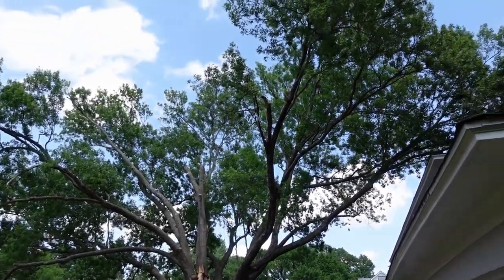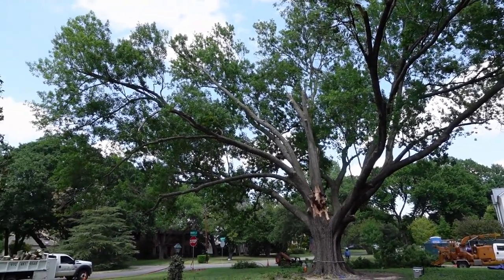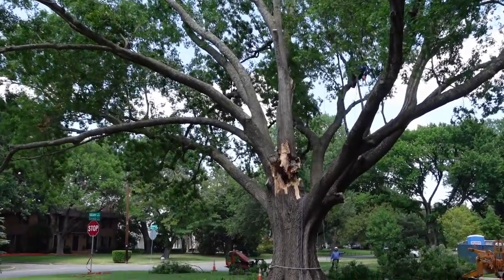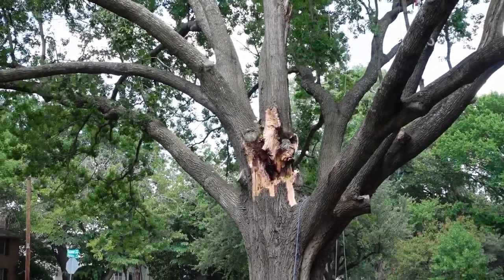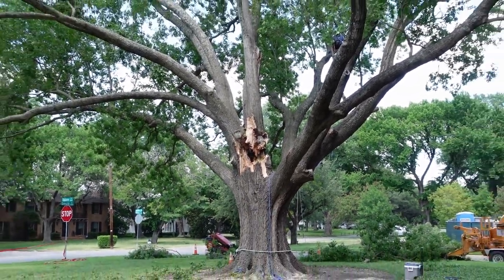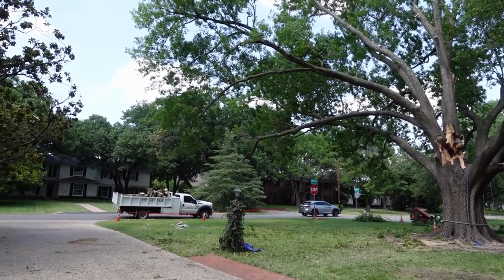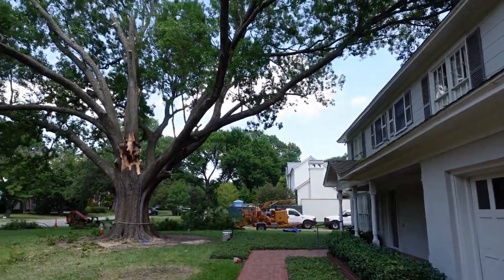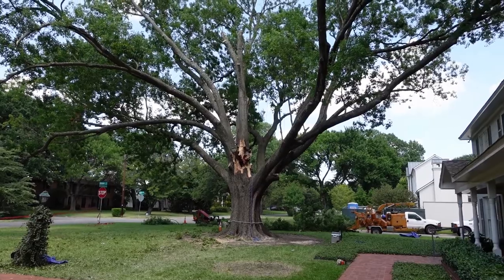Poor Structure Leads to Failure on Shumard Red Oak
Unfortunately, this tree will not recover from this wounding and had to be removed. Pruning early on in a trees life for structure is one of the best things you can do to help prevent young trees from developing codominant stems which may eventually lead to failure.